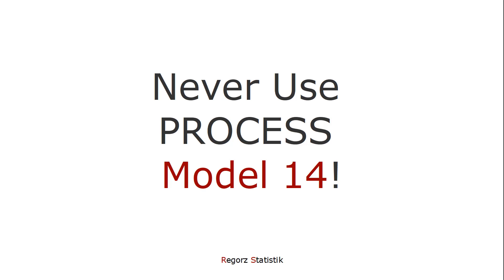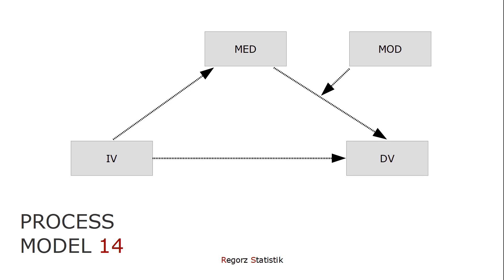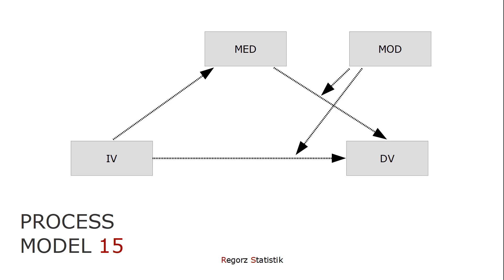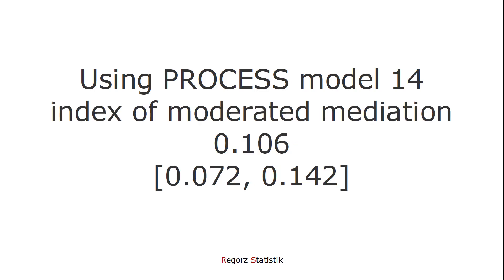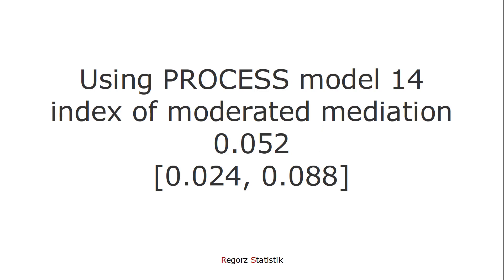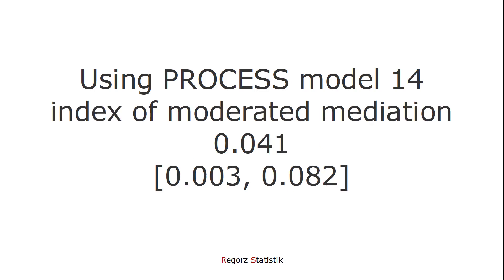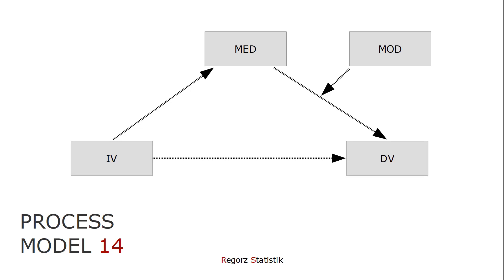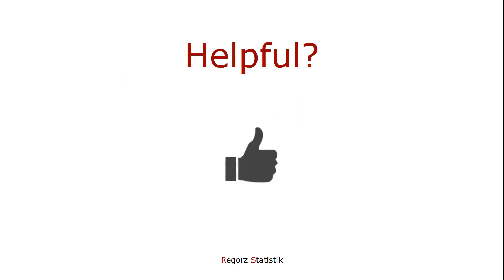Never Use PROCESS Model 14 for Moderated Mediation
Hayes' PROCESS macro for SPSS or for R is, in general, a very good and powerful tool to analyze moderation, mediation, and moderated mediation models. However, PROCESS model 14 (moderation with a moderated b-path) can lead to seriously biased results and false conclusions. This video will show you why you should not use PROCESS model 14 (and a couple of other PROCESS templates) for your analyses and what to do instead.

Here is a text version of this tutorial complete with references:
Regorz, A. (2023). Why never to use PROCESS model 14 for moderated mediation analysis (Issues in Applied Statistics 1/23). Regorz Statistik.

There, you can find a link to the data used for this tutorial, too (for some reason a direct link from here seems not to work).